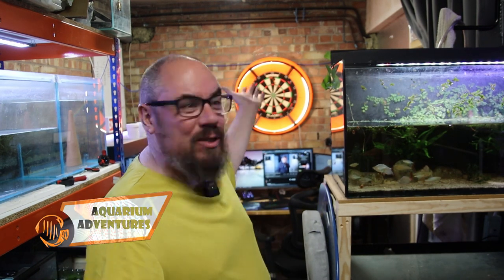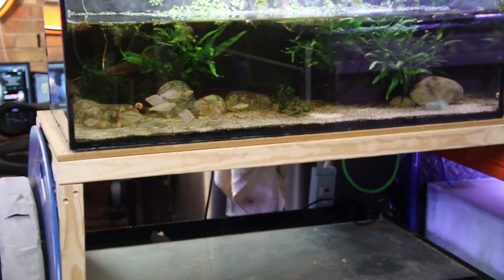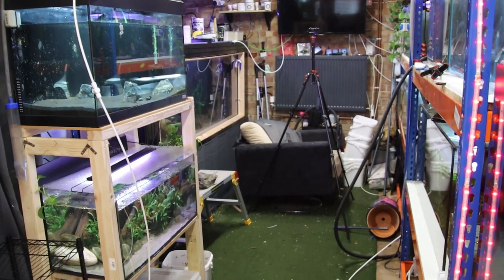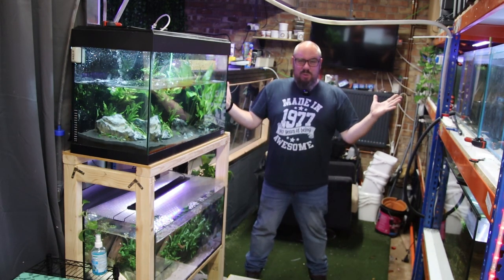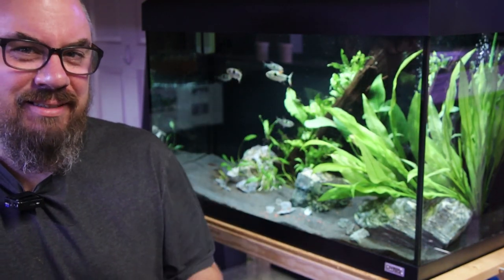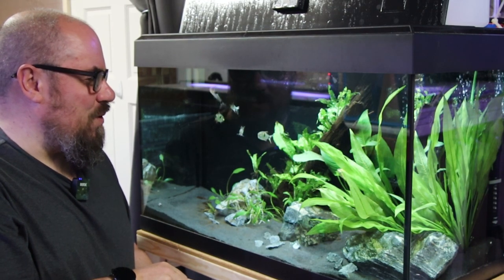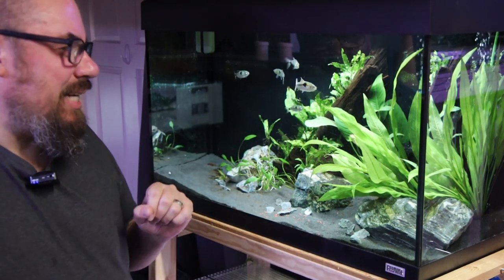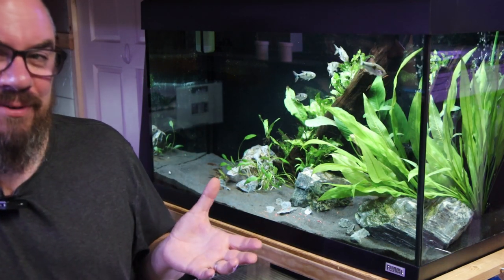Fish Room Update!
Making more of the space in my fish room.